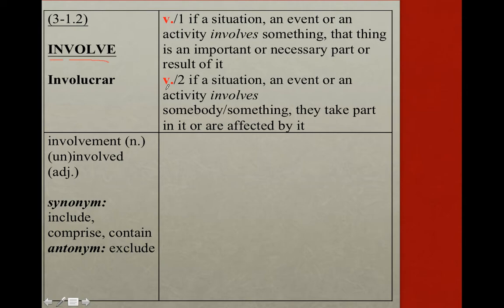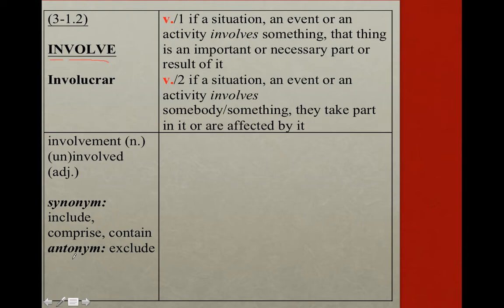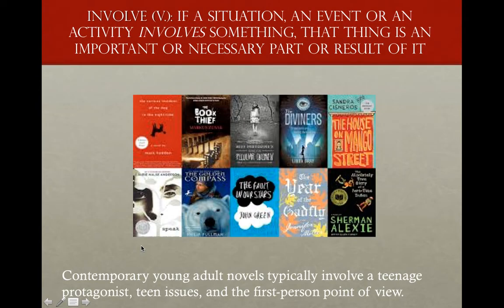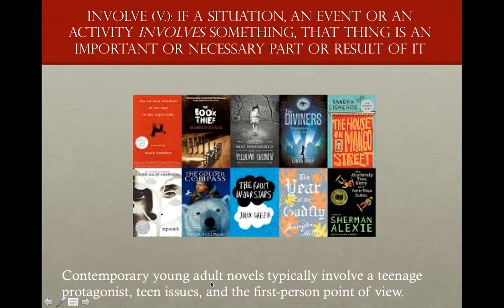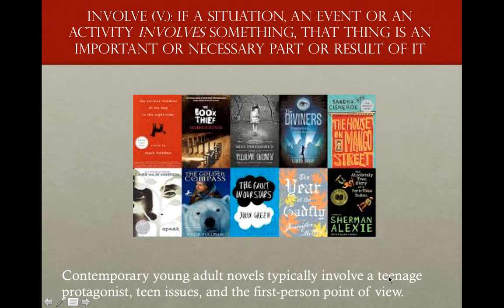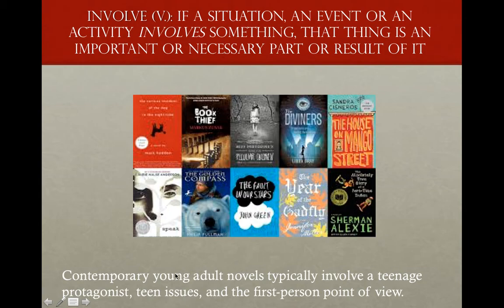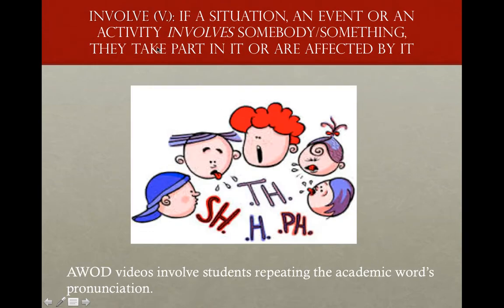3-1.2 AWOD "involve"